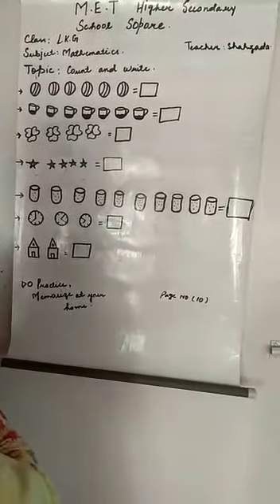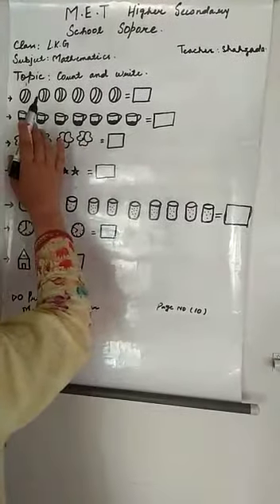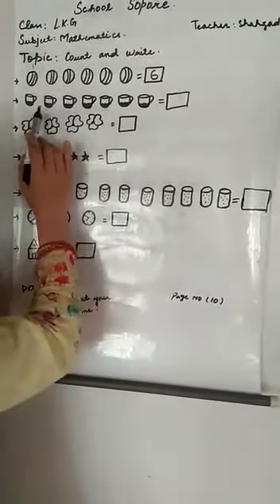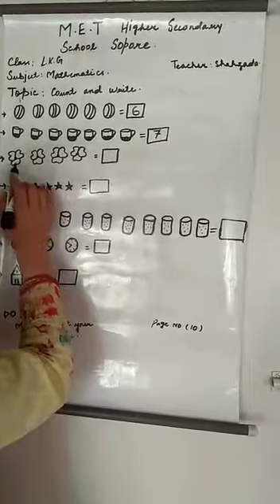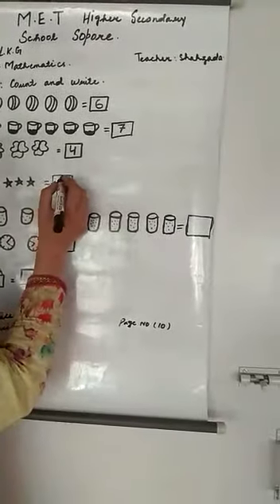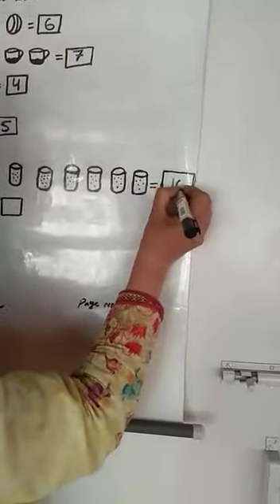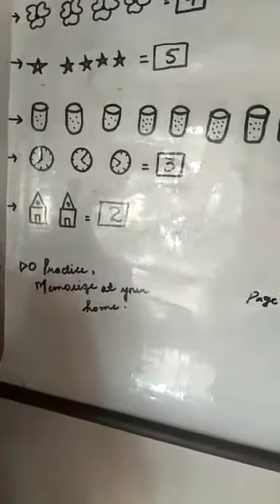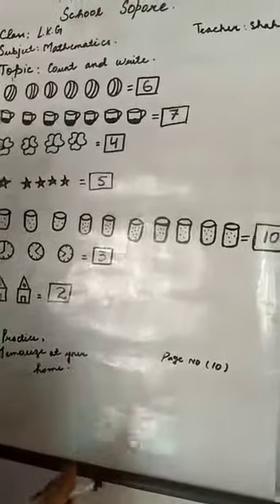MET Campus Class LKG Maths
Class LKG
Subject: Maths
Tutor :Ma'am.